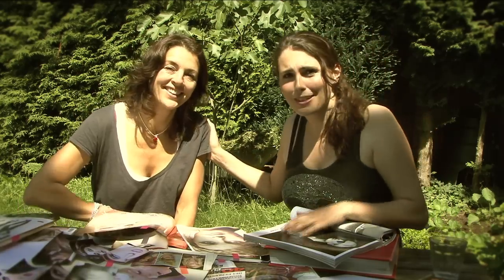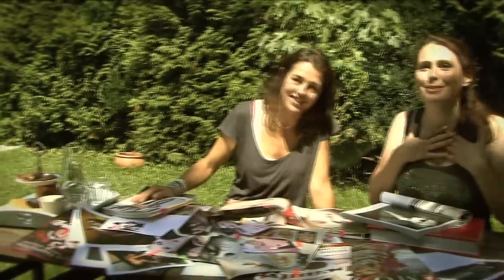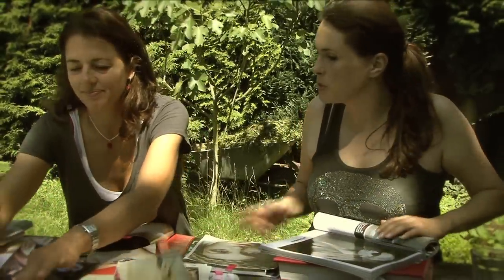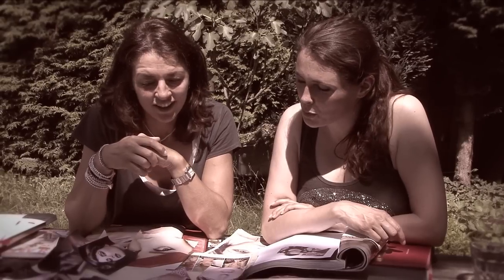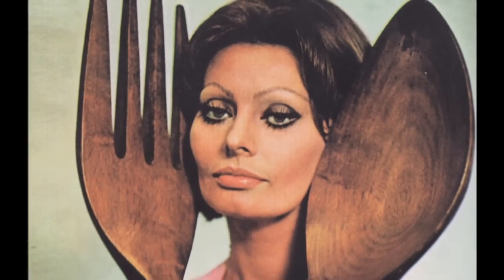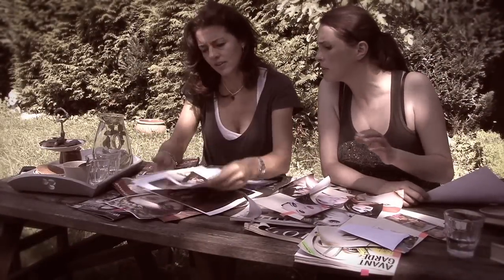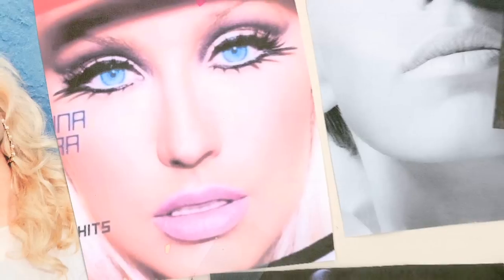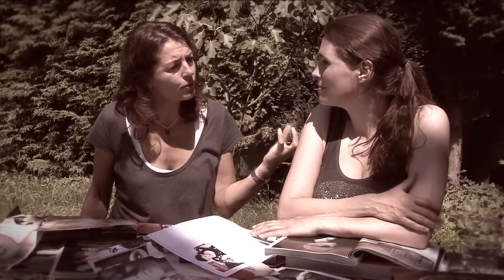The First Challenge - Update Sharon #3 (make-up special)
As Within Temptation 's Sharon is preparing for the First Challenge she sits down with her make-up artist to discuss and brainstorm about her look for the first big show and upcoming tour.